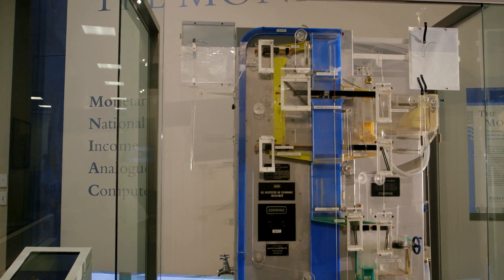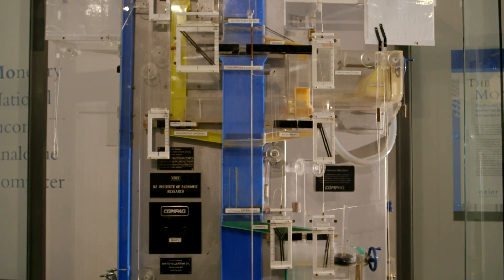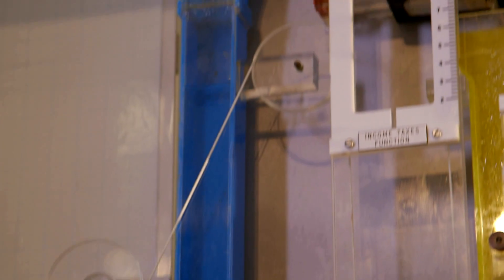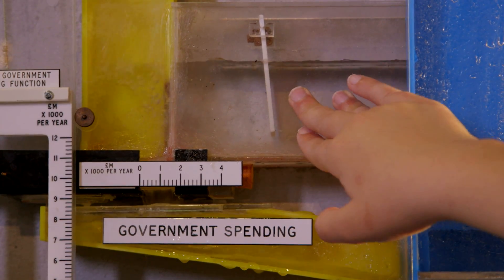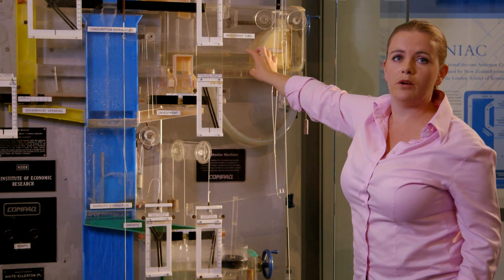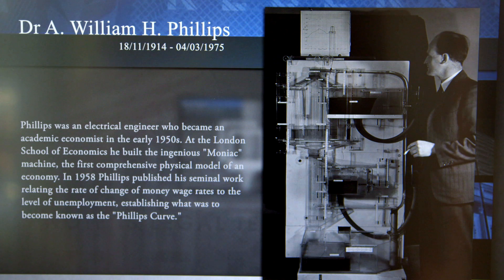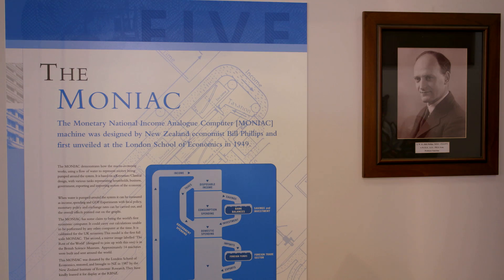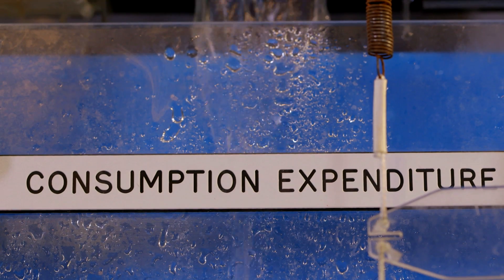Making Money Flow: The MONIAC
Introducing Bill Phillips' amazing hydro-mechanical economic computer. A live demonstration of the only working MONIAC in the Southern Hemisphere. This is located in the Reserve Bank Museum & Education Centre, Wellington, New Zealand.